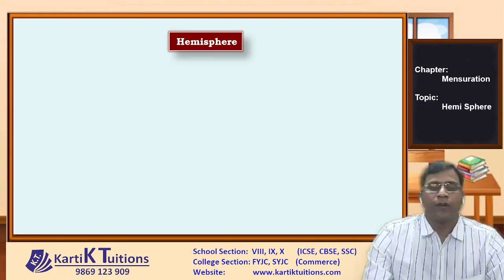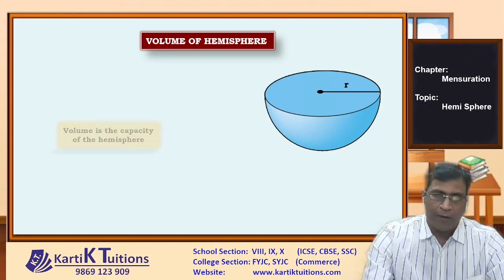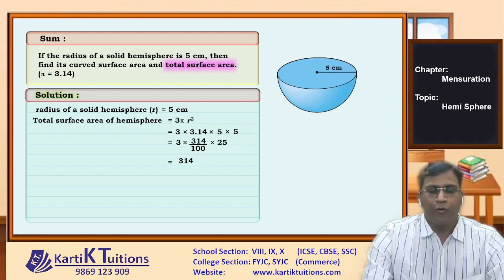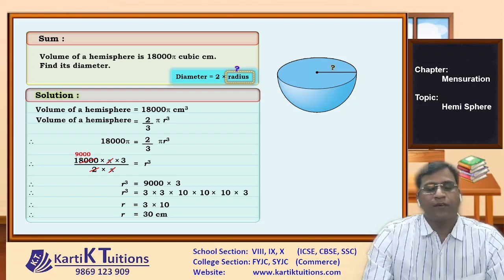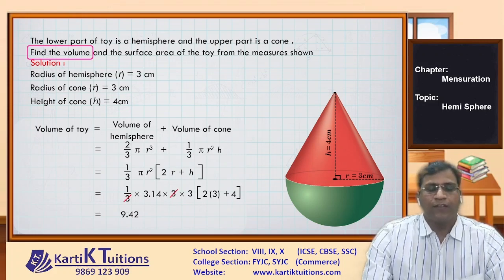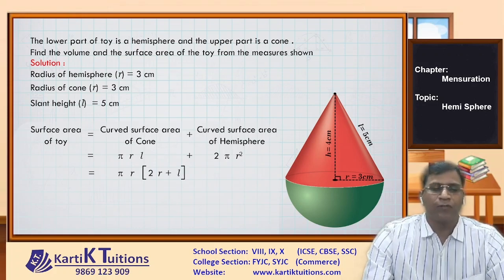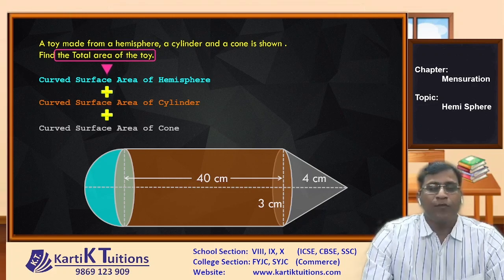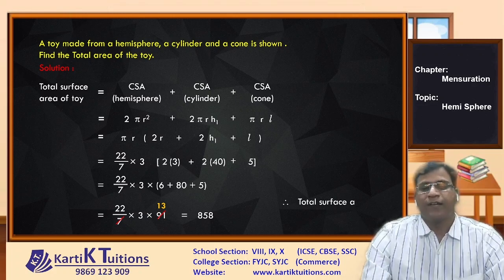Hemi Sphere | CSA | TSA | Volume | Mensuration |Geometry | ICSE | CBSE | SSC | Grade10 | Grade 9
Concept of Hemi - Sphere from Chapter Surface Area and Volume under Mensuration from Geometry / Math 2 by K. T. Sir from KartiK Tuitions

Reference: Std. 9, Mathematic Part - II,
If the radius of a solid hemisphere is 5 cm, then
find its curved surface area and total surface area.

Volume of a hemisphere is 18000pie cubic cm. Find its diameter.

Reference: Std. 10, Mathematic Part - II,
The lower part of toy is a hemisphere and the upper part is a cone .
Find the volume and the surface area of the toy from the measures shown.

A toy made from a hemisphere, a cylinder and a cone is shown .
Find the Total area of the toy.

Reference: State Board Textbook of Mathematics Part II of Std. 9 and Std. 10